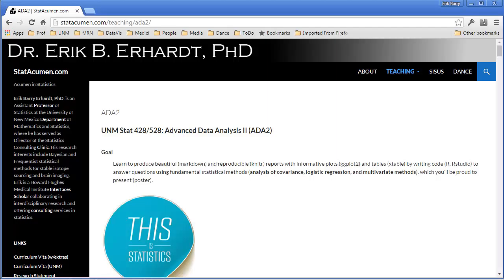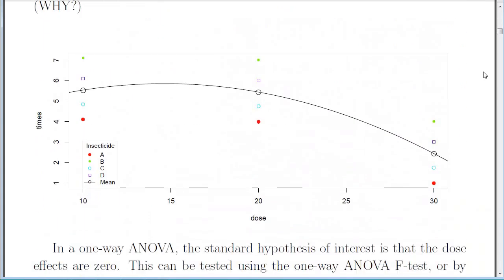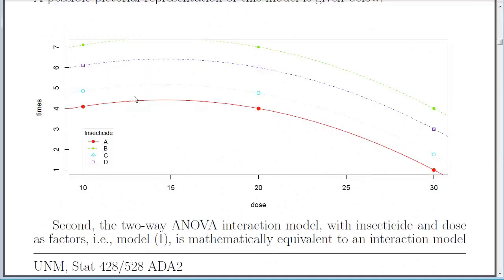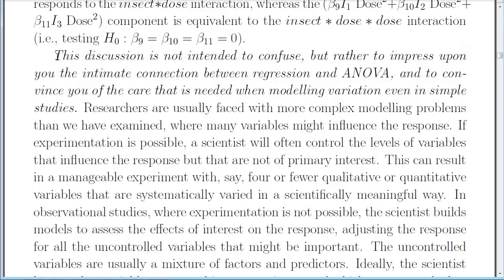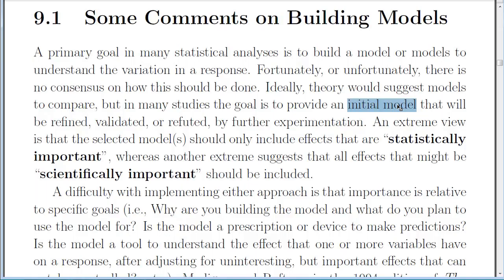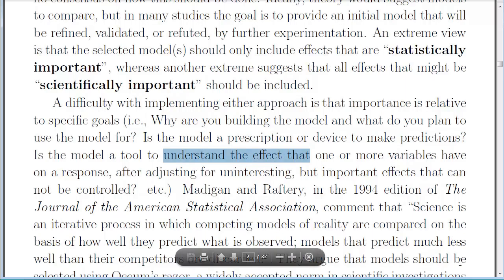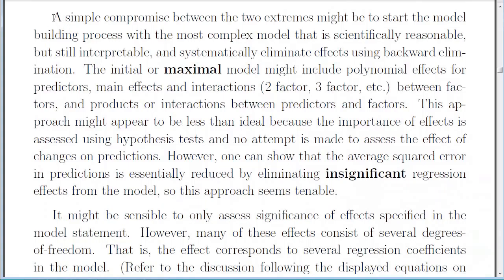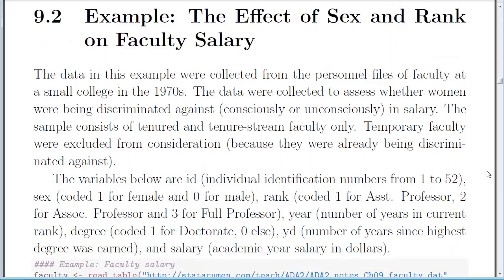ADA2 Ch 09-1 Discussion of Response Models with Factors and Predictors, UNM Stat 428/528